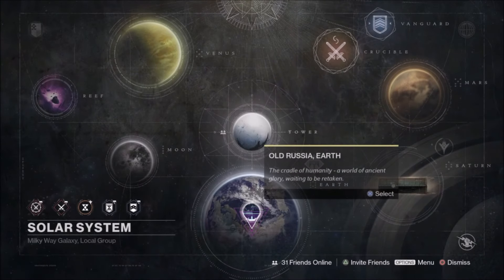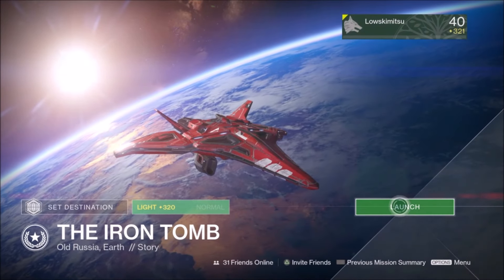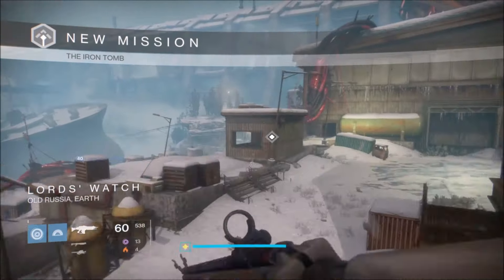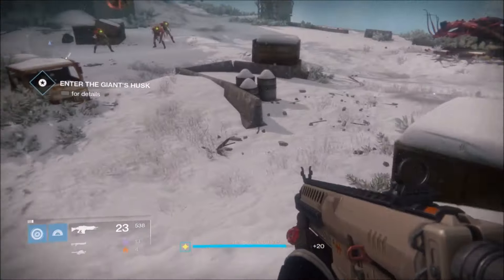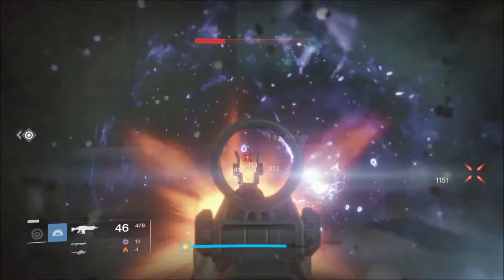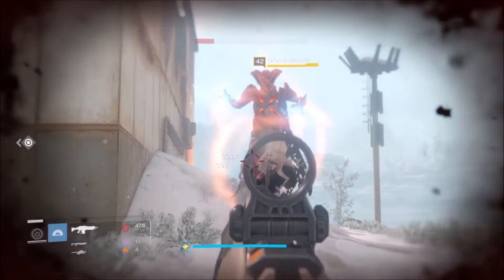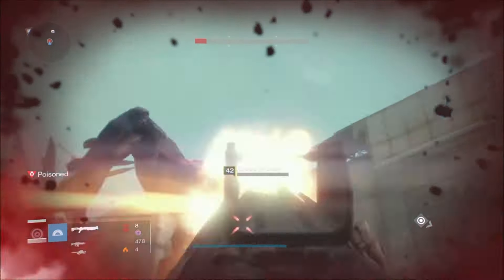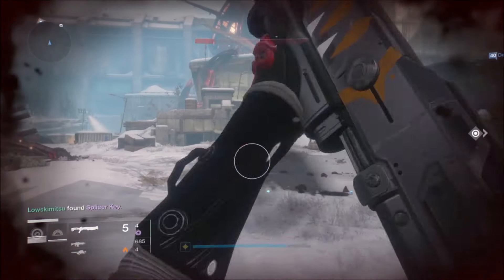Destiny: Rise of Iron. Easy Splicer Key, Splicer Intel Relay farm.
From the Iron Tomb mission drop to the left for one close spot for a Brood Mother.  Or in the same area just head towards the objective marker and more often than not you will have another chance to earn one.